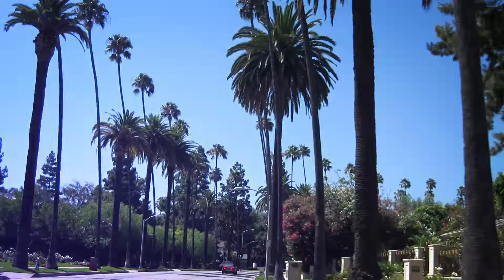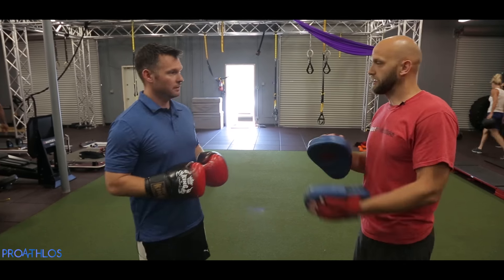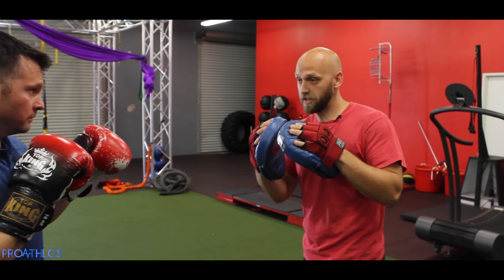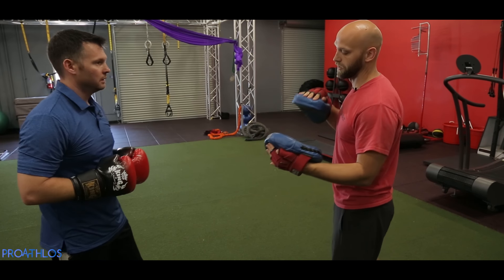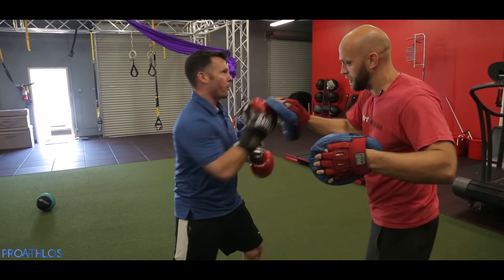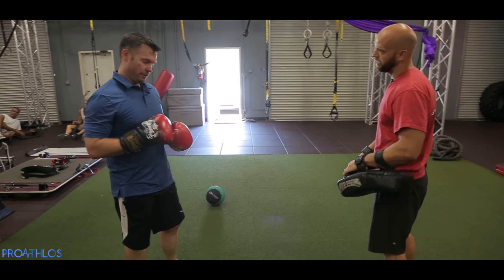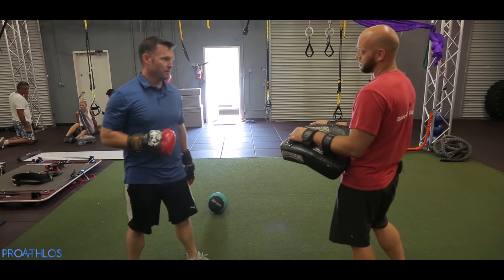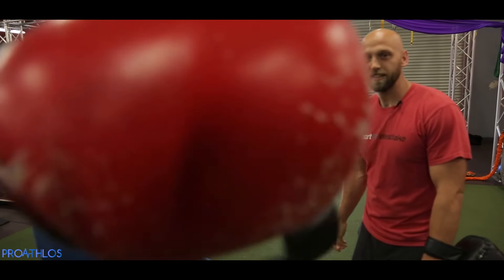Boxing & Kickboxing: Mitt Work with Celebrity Trainer Chris Bell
On this episode of Pumped by Proathlos, celebrity trainer Chris Bell shows us a few combinations of boxing and kickboxing routines you can do for a great workout.

Many people say Boxing is a sweet science.  It is a skillful craft that involves strategy and thought very much like a chess match.  There is a lot more that goes into boxing than the violence you see on screen.

Boxing workouts have many benefits:
- It can effectively burn fat in a short amount of time
- It helps increase muscle tone
- Increases cardiovascular health
- Improves core stability
- Improves muscle endurance
- And its a great stress reliever

Very much like Boxing, kickboxing shares the benefits of boxing but adds another aspect, your legs.  Kickboxing is more of an entire body workout that is great for core training, mental health, and confidence.  Confidence you say?  After a few solid kickboxing workouts its great knowing that you can kick some butt if the time ever came to it.

Watch Chris Bell of Sportfit Westlake go through some basic moves and mitt work.  You can find Chris in Westlake Village, CA at the elite training gym called Sportfit Westlake.

Pumped by Proathlos is a health and fitness web-series dedicated to bringing you exciting innovations in the fitness world, updated fitness workouts & trends, nutritional insight from certified experts, and helpful tips from fitness celebrities & influencers.  We are your ultimate Fitness On Demand YouTube channel!

If you are involved in the fitness industry and have what it takes to be on our show feel free to send us your resume and reason why you think you should be on the show at